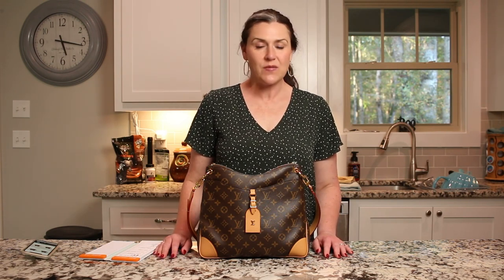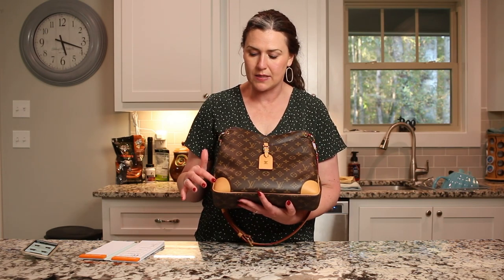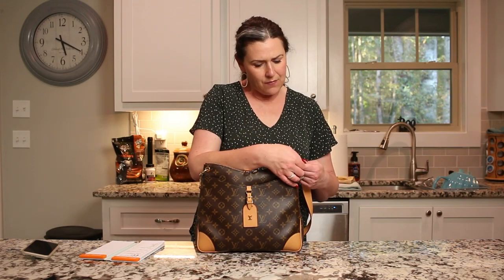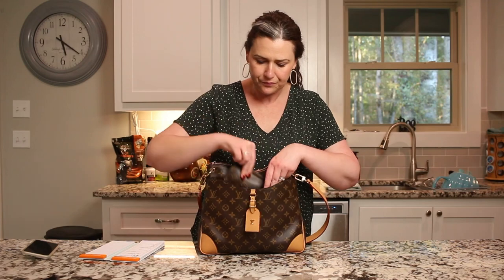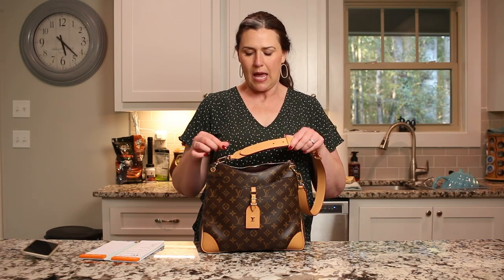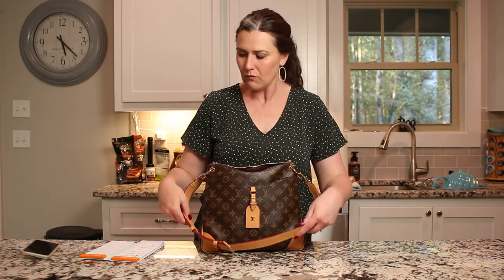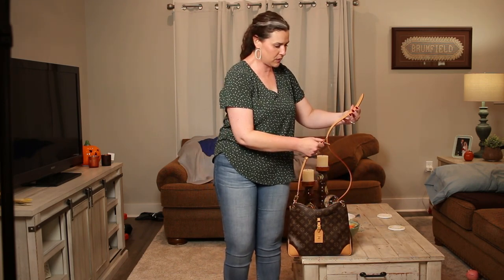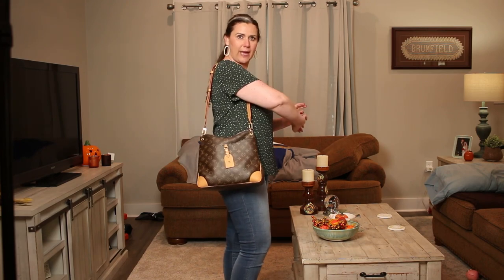WIMB/Review of LV Odeon MM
What’s in my bag? Louis Vuitton